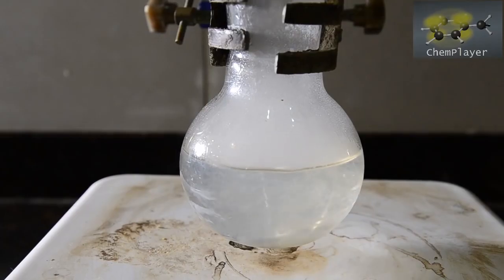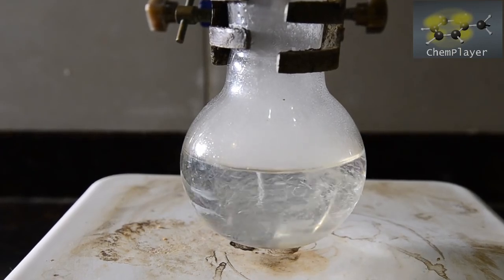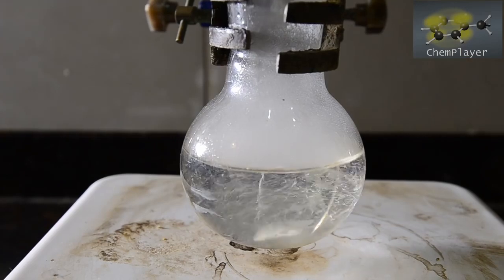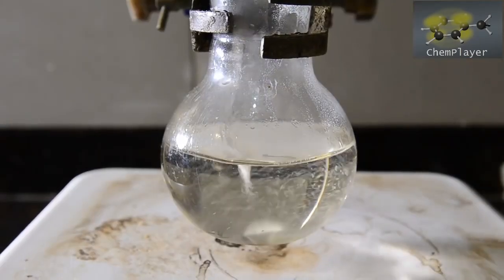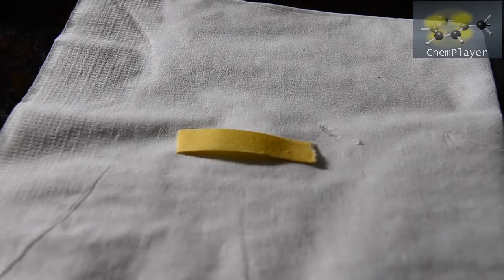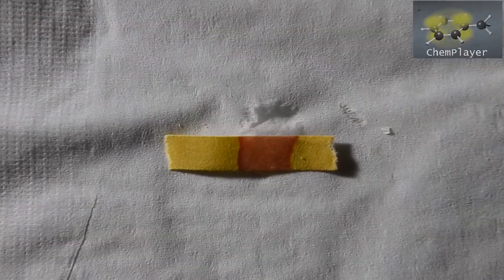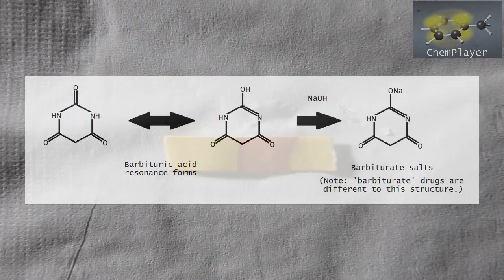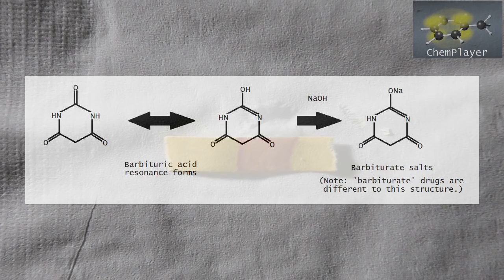[ChemPlayer Reupload]Barbituric acid synthesis